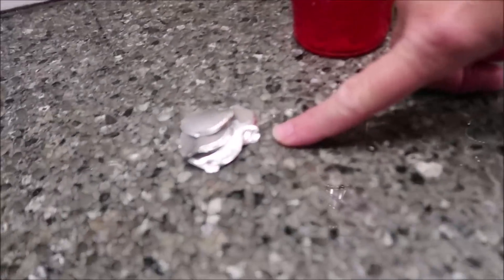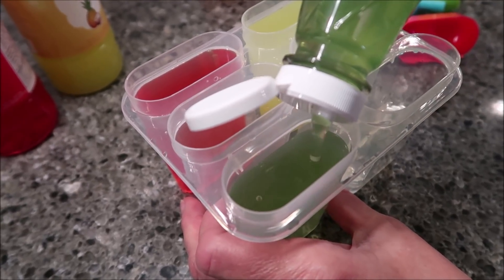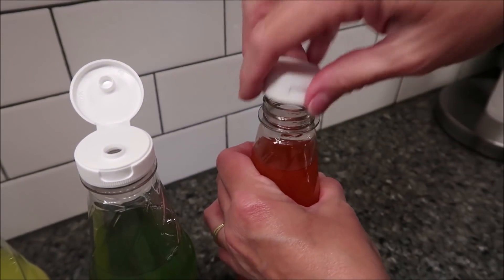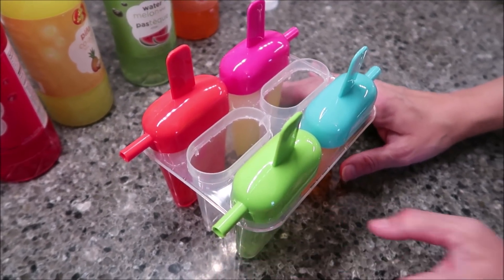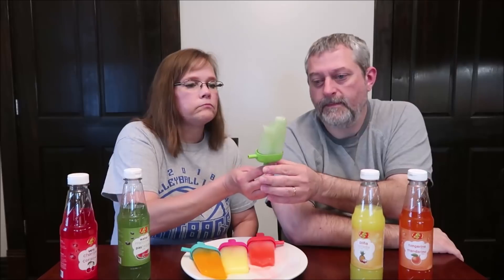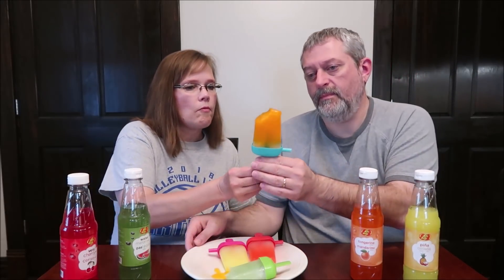Jelly Belly Syrup: Pina Colada, Very Cherry, Watermelon & Tangerine Review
This is a taste test/review of Jelly Belly Syrup in four flavors including Pina Colada, Very Cherry, Watermelon and Tangerine. They were $1.49 each at Ollie’s.
* Pina Colada, Very Cherry & Tangerine: 2 Tbsp. = 30 calories
* Watermelon: 2 Tbsp. = 40 calories